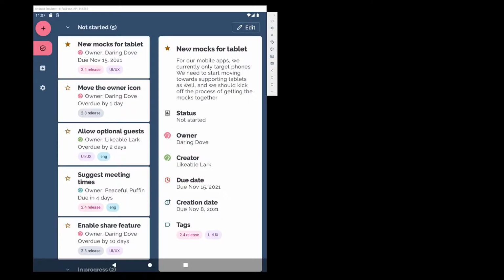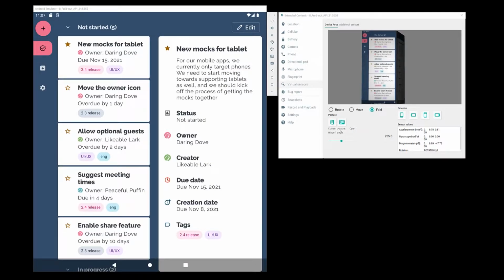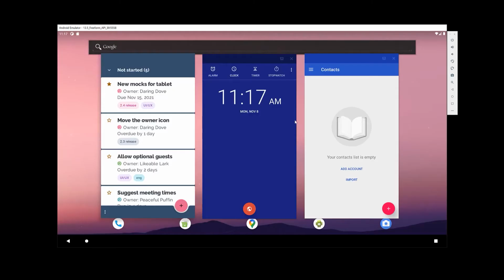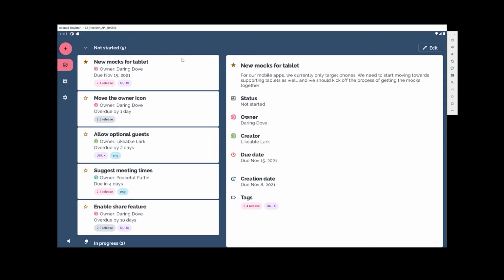The Future of Android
Today, we are looking into the future of Android and discussing what new kinds of devices Google has seen come to market and how they are adapting their software, developer experience, and emulators to meet the coming demand.